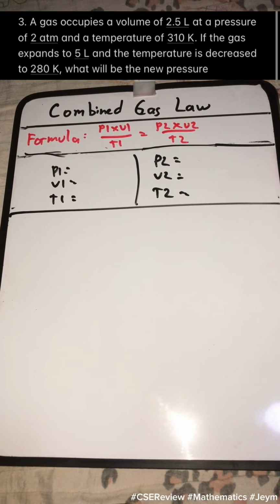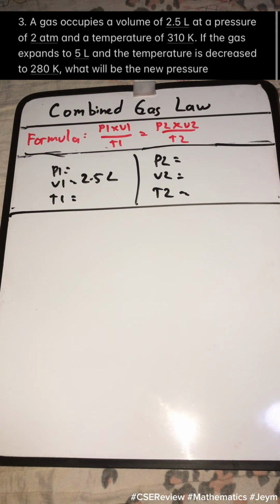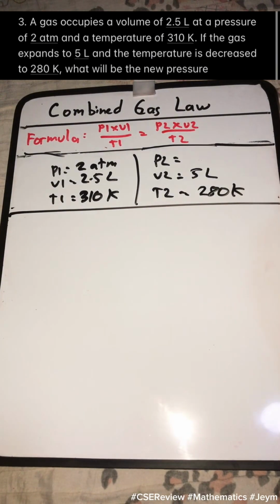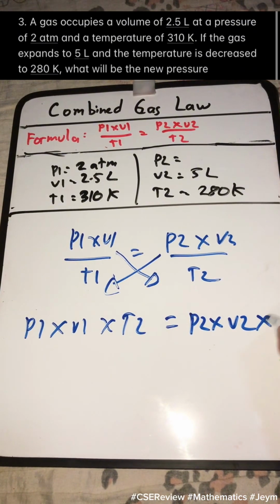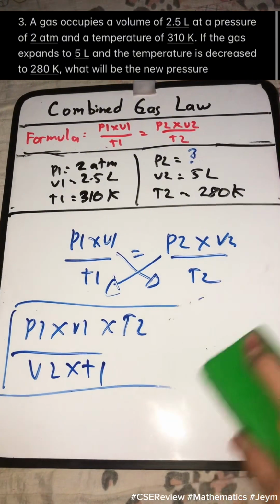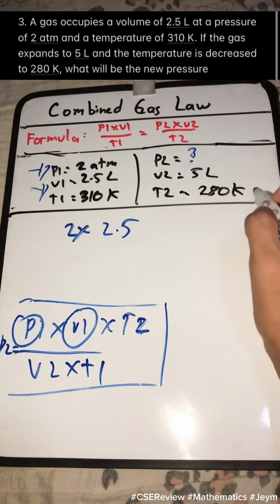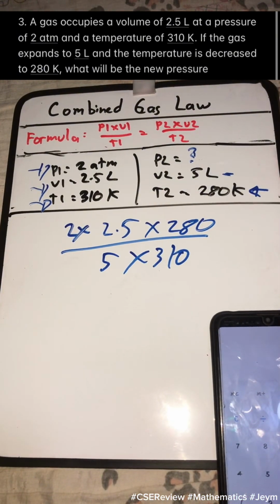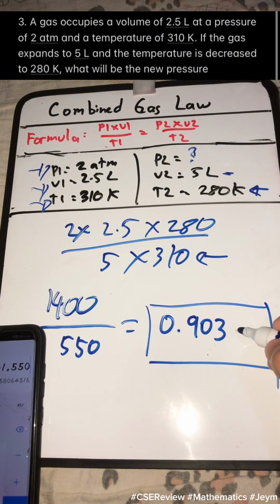Combined Gas Law (4) - Practice Problem Solving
The Combined Gas Law explains the relationship between pressure, volume, and temperature of a gas when the amount of gas remains constant. It combines Boyle’s Law, Charles’s Law, and Gay-Lussac’s Law into one formula:  P1 ×V1/T1 = P2×V2/T2. Perfect for understanding how gases behave under changing conditions!

Hashtags;